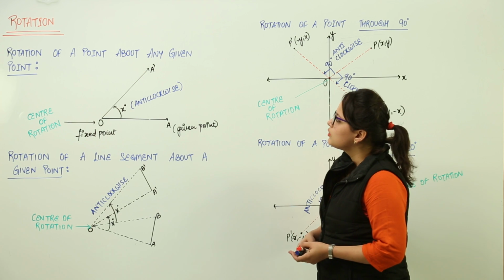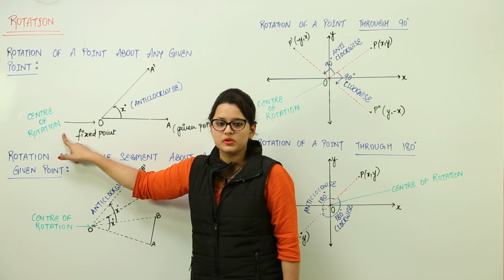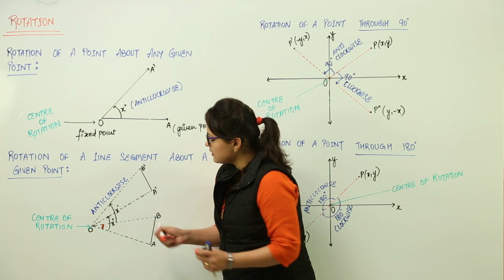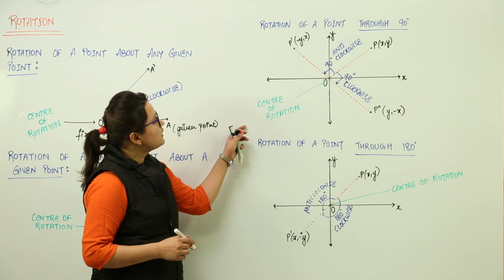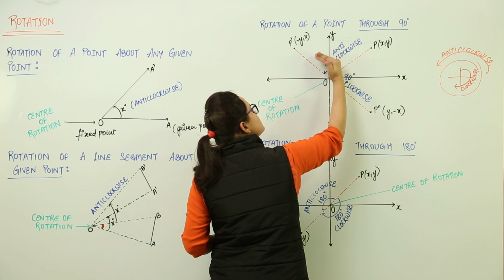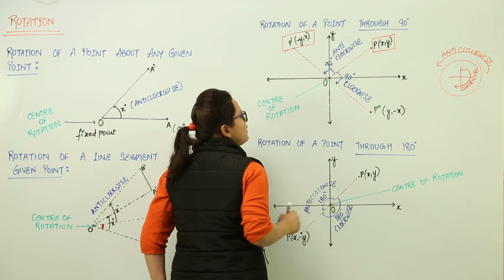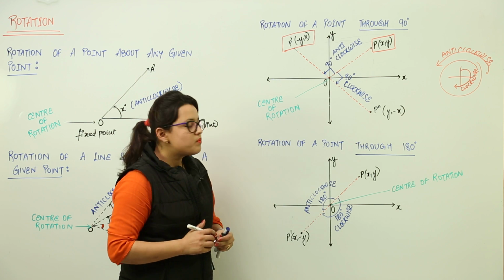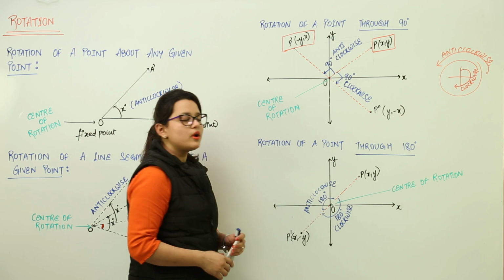Best Free Online Video l Class 7th | Maths | CBSE | Chapter 14 | SYMMETRY l L11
Math is easy when taught by right teacher. Teachers at TeachigBharat are familiar with this art because they are masters of their subjects. SYMMETRY.( CBSE Class 8 ) have been explained in this bullet course so that students have a thorough understanding and can deal with any question based on this topic. TeachingBharat.com presents its full range of professionally developed Math Lectures Exclusive Copyrights of teachingbharat.com Lectures by Ph.D. professors.